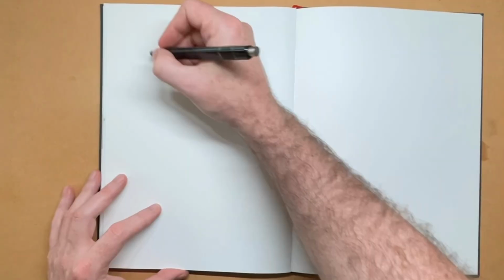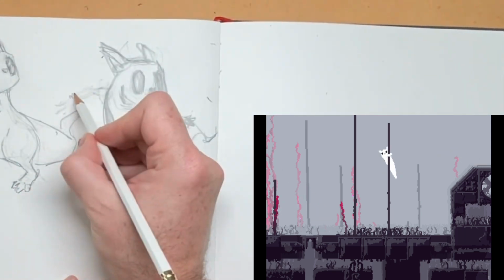Sketch with me Rain World Slugcat | continuing Game Inspired Sketchbook Series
Drawing Slug Cat from Rain World for this ongoing sketchbook series of Game Inspired Characters and Creatures.